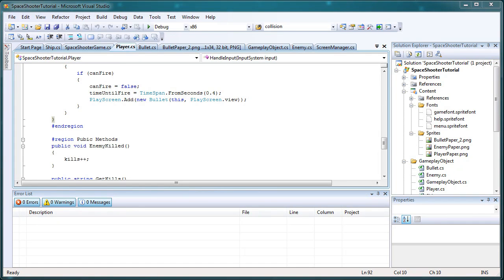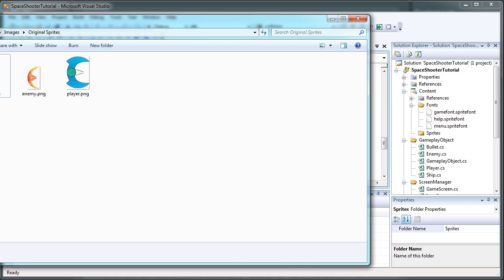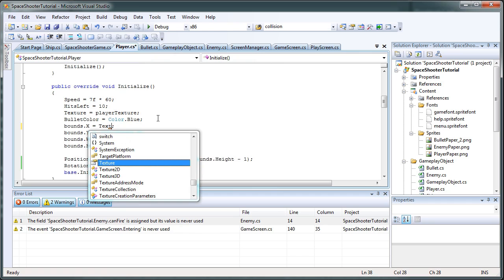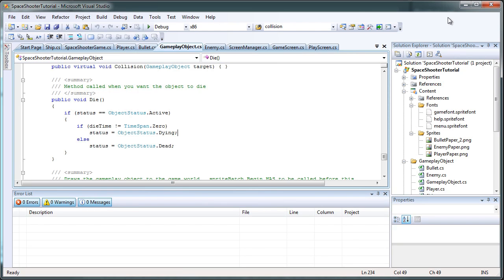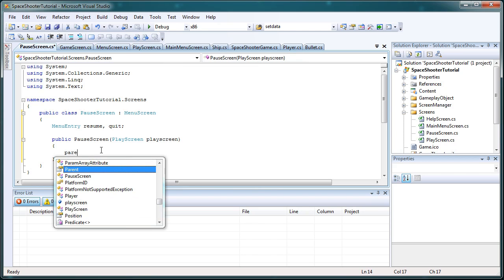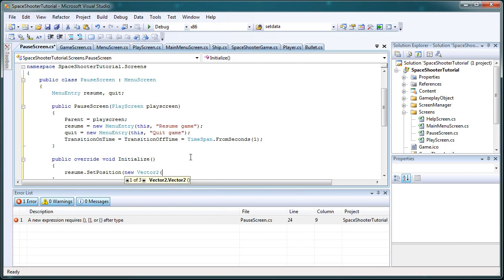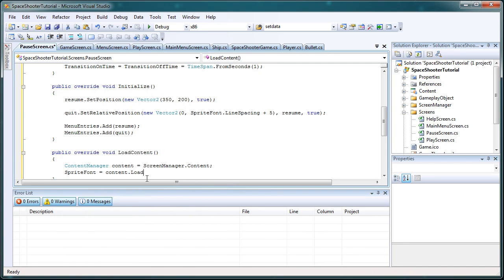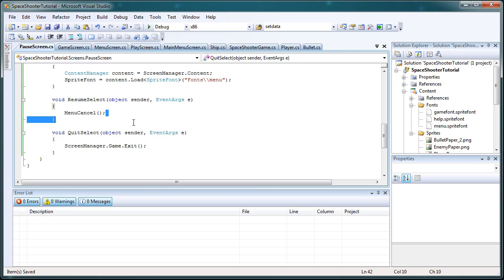XNA SpaceShooter PauseScreen Part 1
In this tutorial, I will show you how to build the pause screen.  The pause screen will be responsible for controlling the Play screen while the game is paused like changing the state from frozen to active.  Part 1 of 2